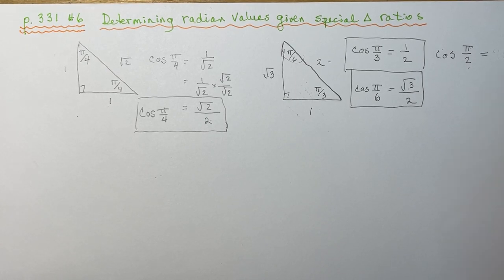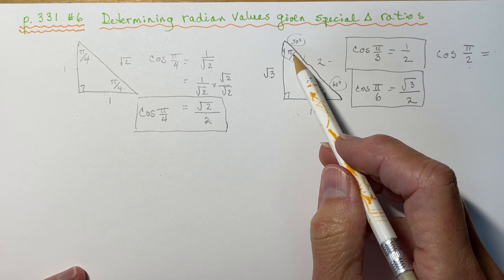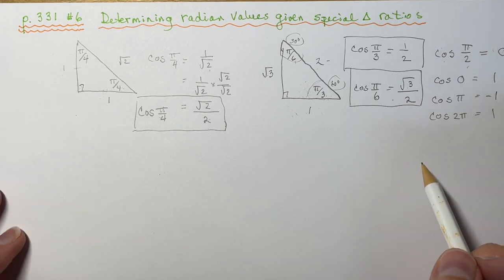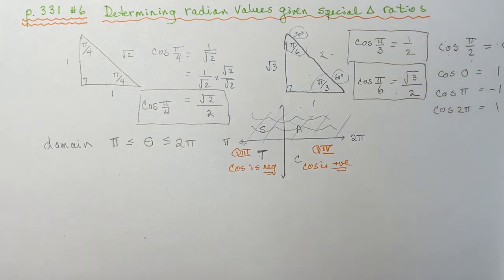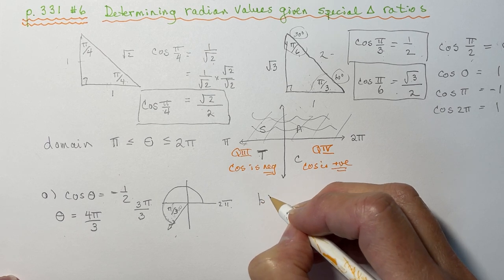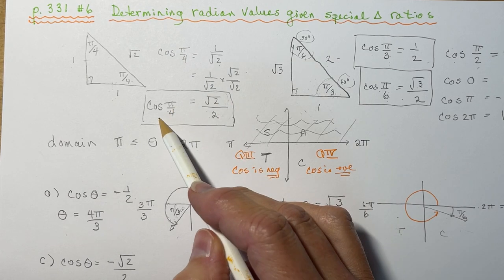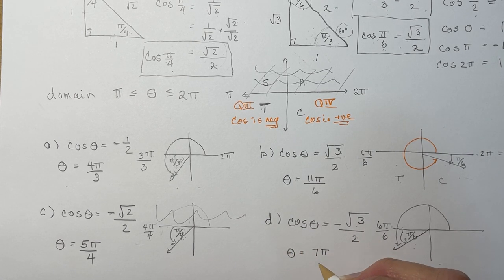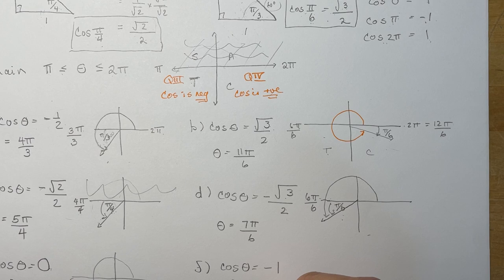Advanced Functions 6.2 Question 6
In this video I will show you how to do question 6 from page 331 of the Nelson Advanced Functions textbook.  You are asked to determine radian values given special triangle ratios.